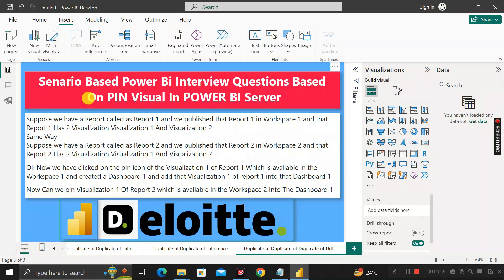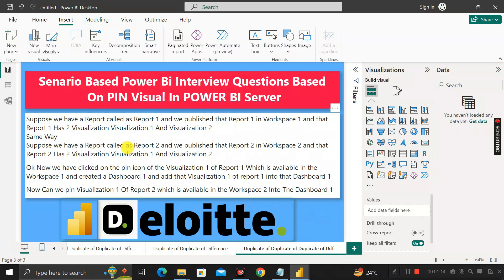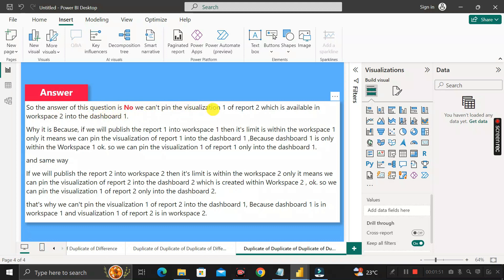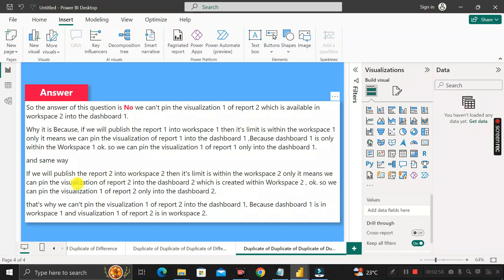deloitte 📊Scenario Based POWER BI Interview Q And A Based On PIN Visual On Power BI Dashboard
In this video, I will share with you one Most Important Scenario-based Power BI interview questions that was asked in the Power BI interview at the "Deloitte" Technology. This question was provided to me by one of our subscribers on this channel. So, thought of creating a video on this so that everyone can be made aware of this scenario-based question. So, let's discuss the scenario but before that, if you're new to the channel then do subscribe and hit the Bell icon to stay updated with all the coming useful videos.

✅Answer:-

So the answer of this question is No we can't pin visualization 1 of report 2 which is available in workspace 2 into the dashboard 1.

Why it is Because, if we will publish the report 1 into workspace 1 then it's limit is within the workspace 1 only it means we can pin the visualization of report 1 into the dashboard 1 ,Because dashboard 1 is only within the Workspace 1 ok. so we can pin the visualization 1 of report 1 only into the dashboard 1.
and same way
If we will publish the report 2 into workspace 2 then it's limit is within the workspace 2 only it means we can pin the visualization of report 2 into the dashboard 2 which is created within Workspace 2 , ok. so we can pin the visualization 1 of report 2 only into the dashboard 2.

that's why we can't pin the visualization 1 of report 2 into the dashboard 1, Because dashboard 1 is in workspace 1 and visualization 1 of report 2 is in workspace 2.

deloitte 📊Scenario Based POWER BI Interview Q And A Based On ISSUE Of Many To Many Relationship

deloitte 📊Scenario Based POWER BI Interview Q And A Based On TOP N And 5 Recent Quarterly Data